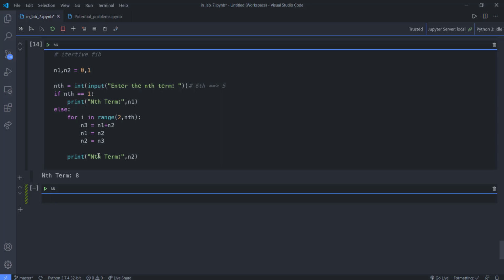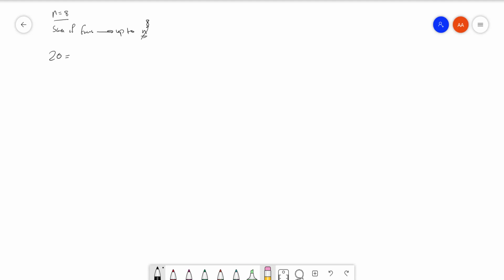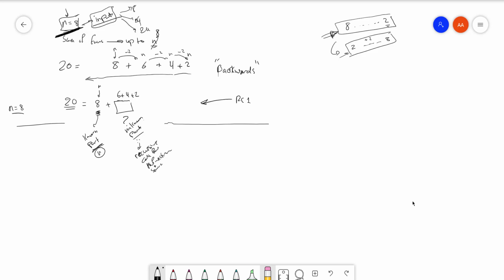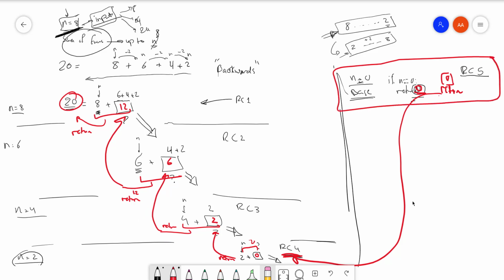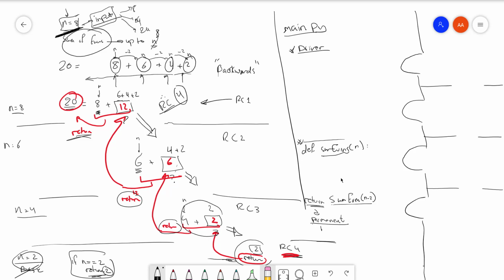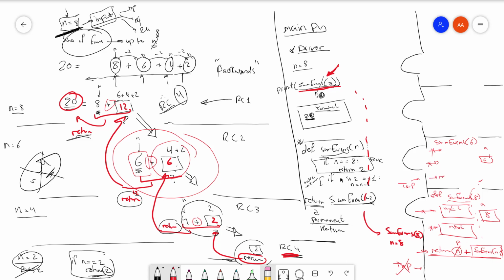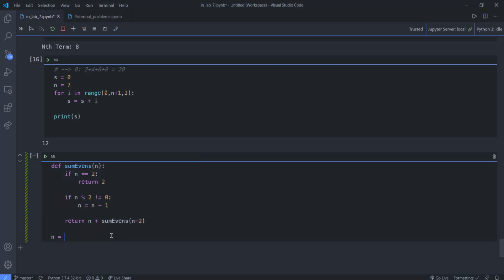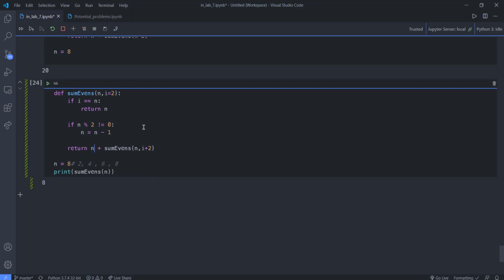2 Sum Evens Recursion: 3.1 SumEvens (method 1: Call Stack )1 Call Stack